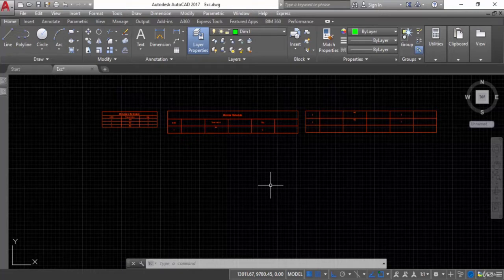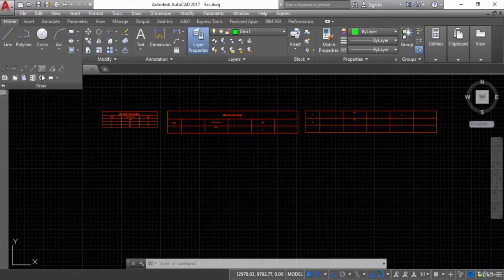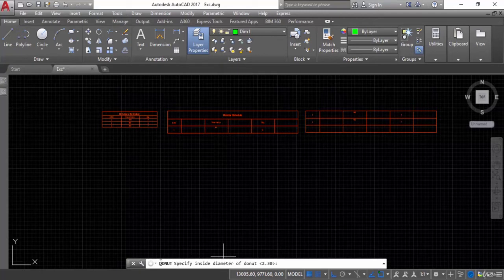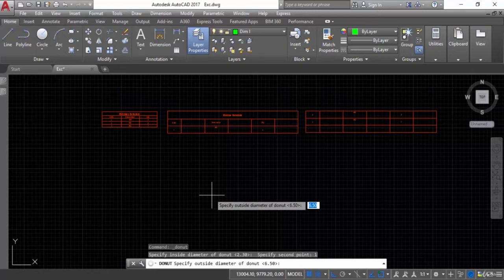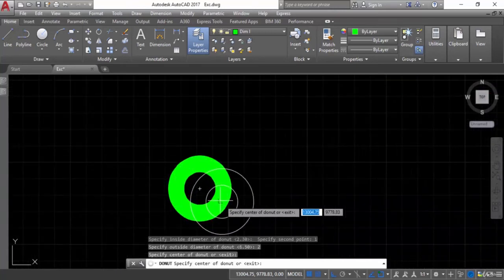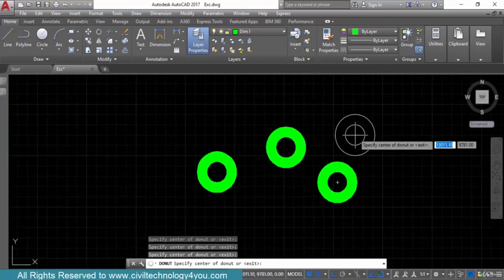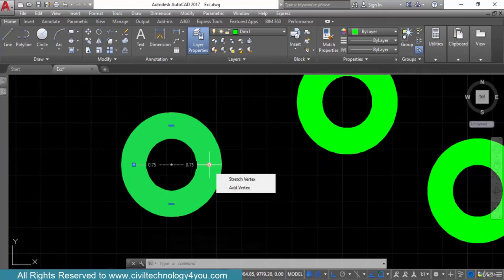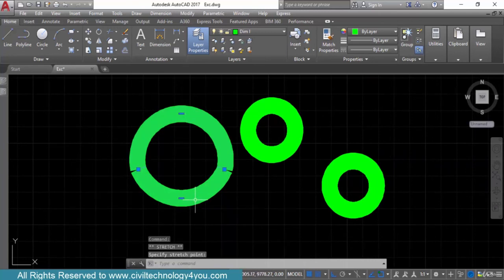AUTODESK AUTOCAD CIVIL ENGINEERING SOFTWARE 56. Dounots Command